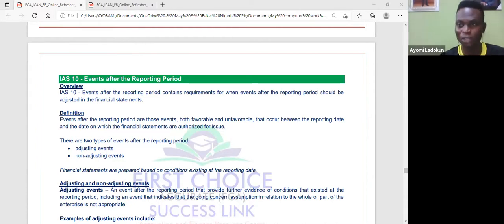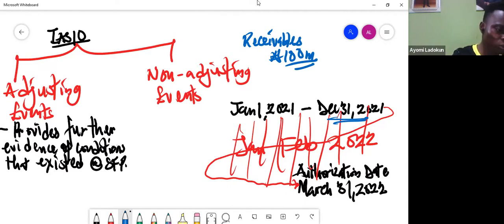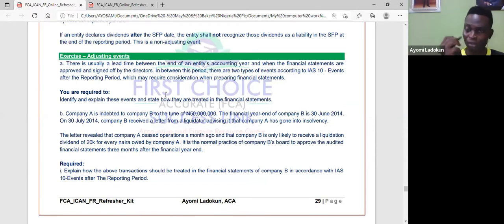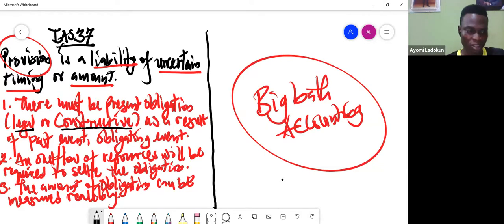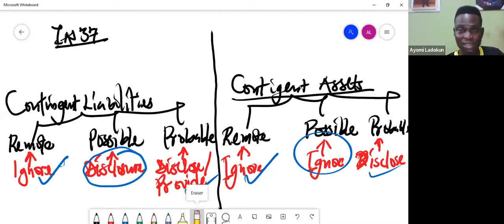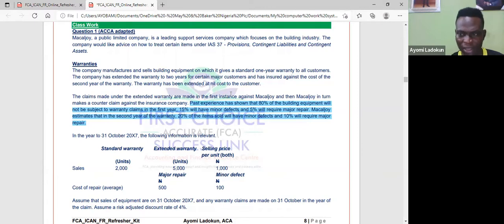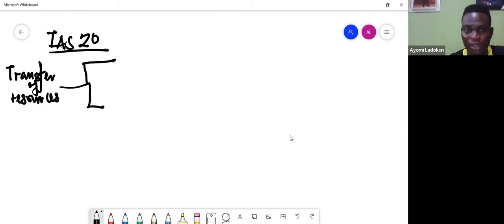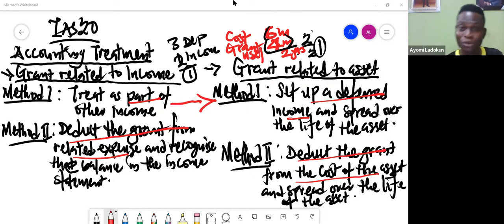FCA FR Refresher IAS10 IAS37 & IAS20